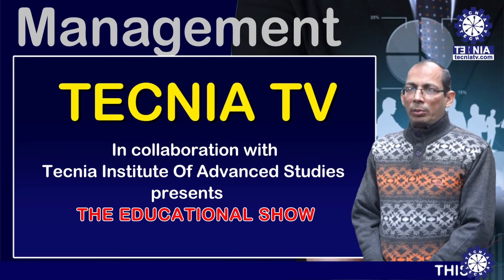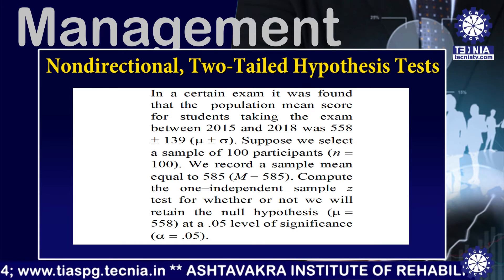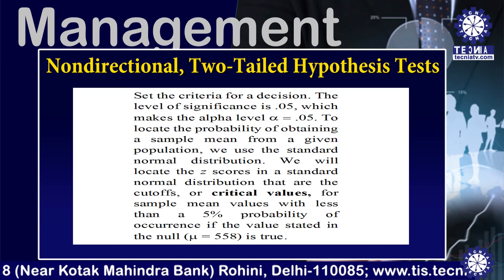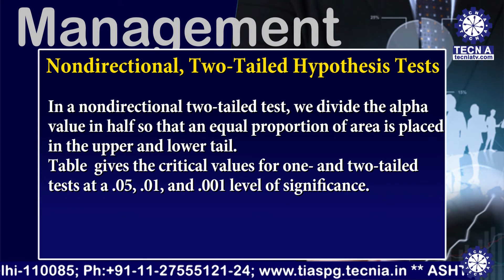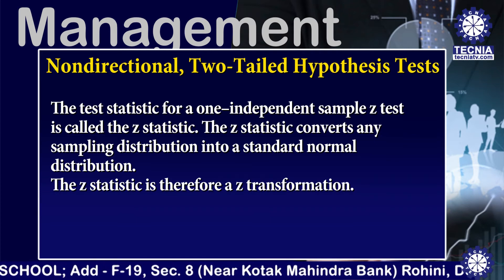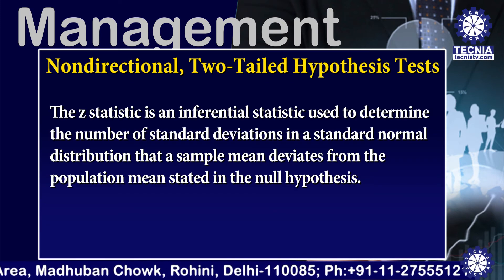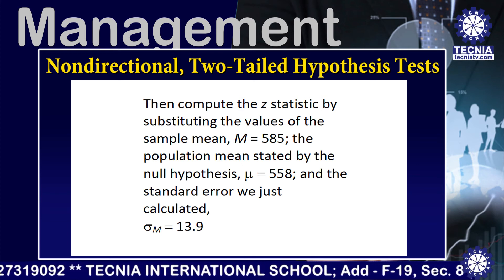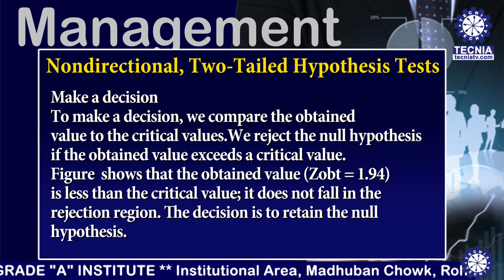Two Tailed Hypothesis Tests||Research Methodology || Dr. Sandeep Kumar || BBA || TIAS || Tecnia TV